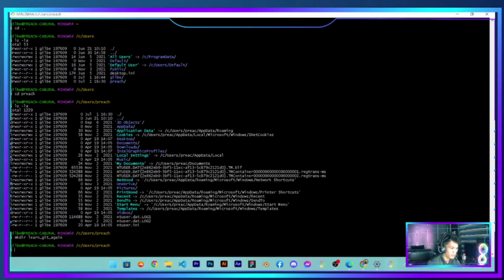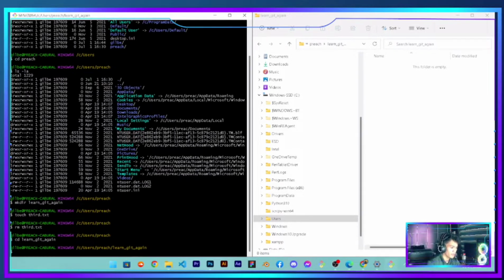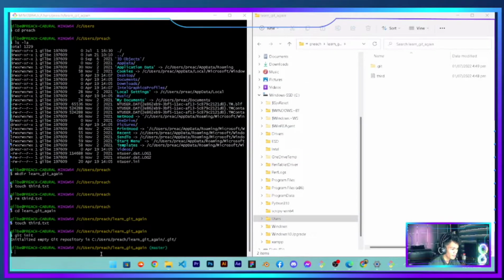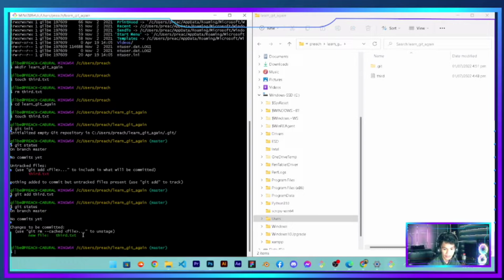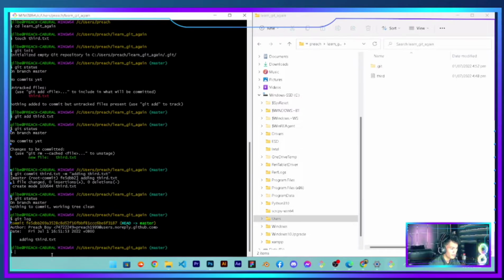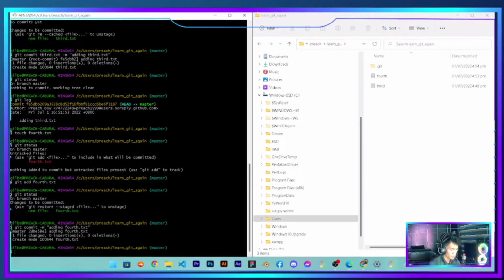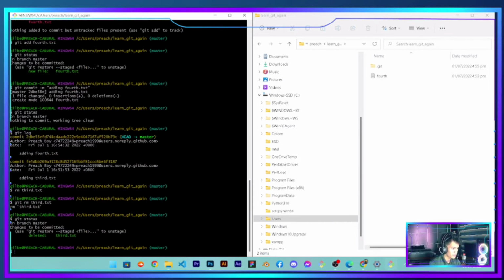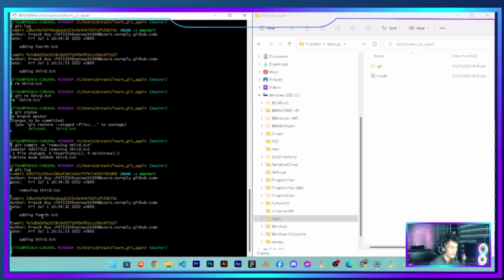Git Bash Basic Commands for Version Control System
ACTIVITY
Create a single video of yourself discussing while performing the following in Git Bash:
1. Create a folder called “learn_git_again”.
2. cd into the “learn_git_again” folder.
3. Create a file called “third.txt”.
4. Initialize an empty git repository.
5. Add “third.txt” to the staging area.
6. Commit with the message “adding third.txt”.
7. Check out your commit with git log.
8. Create another file called “fourth.txt”.
9. Add “fourth.txt” to the staging area.
10. Commit with the message “adding fourth.txt”
11. Remove the “third.txt” file.
12. Add this change to the staging area.
13. Commit with the message “removing third.txt”.
14. Check out your commits using git log.